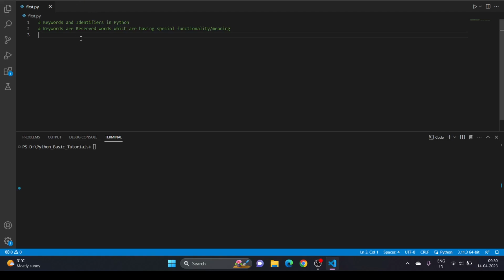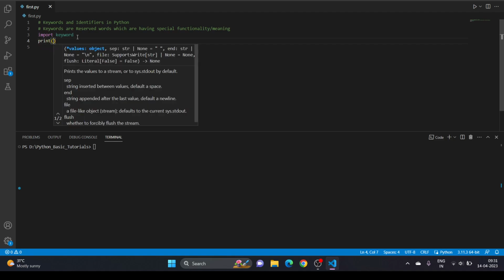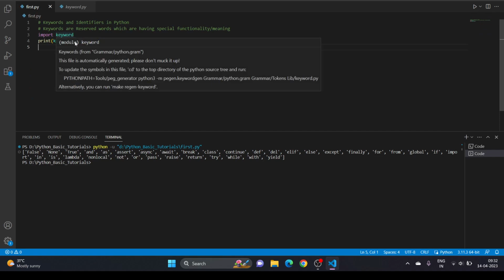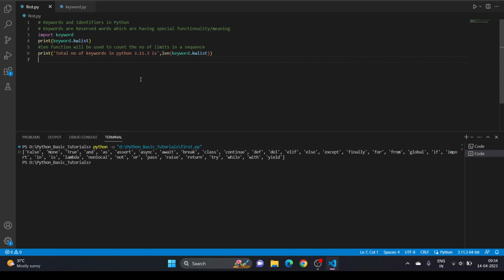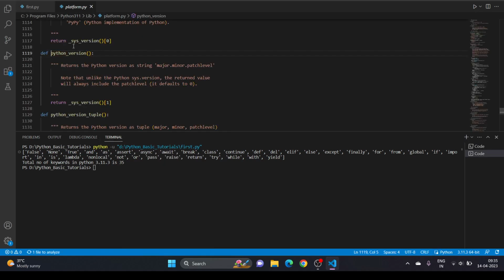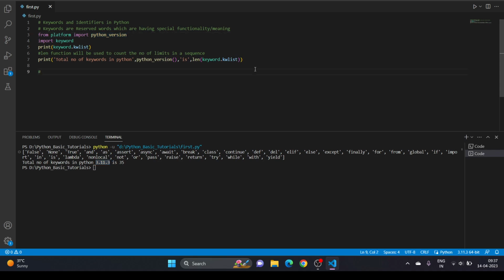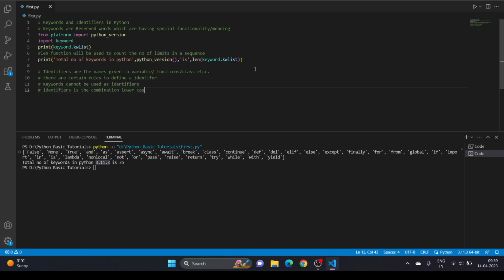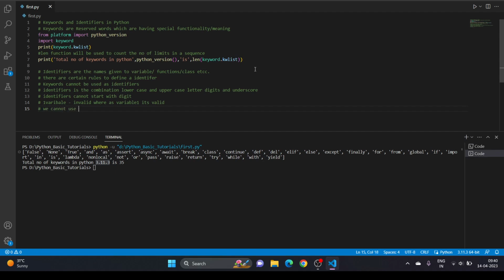Keywords & Identifiers Python || Python 3.11 || Python Programming Tutorials || Rules of Identifiers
Hello all,

In this Video we will see what are Keywords and identifiers in Python 3.11.3.
And Basic  rules we have to follow inorder to delcare identifiers in Python